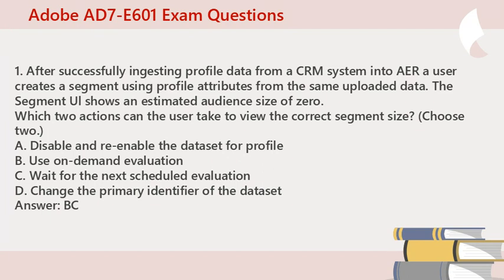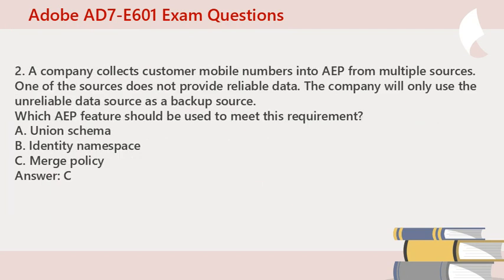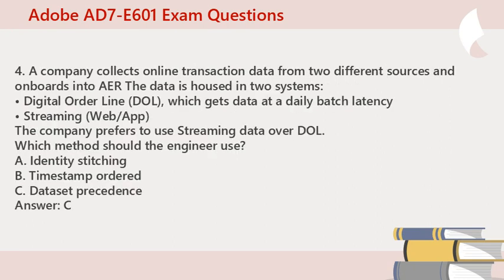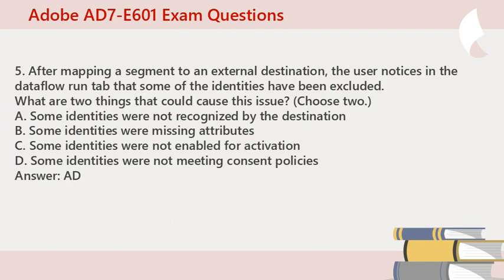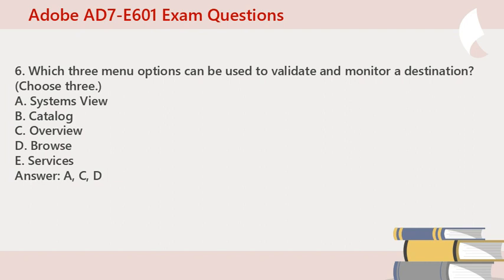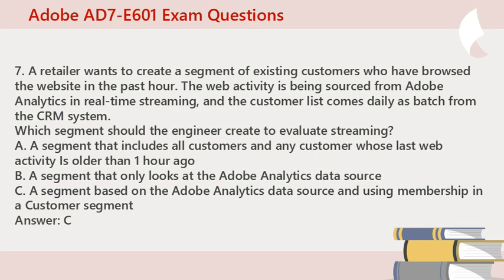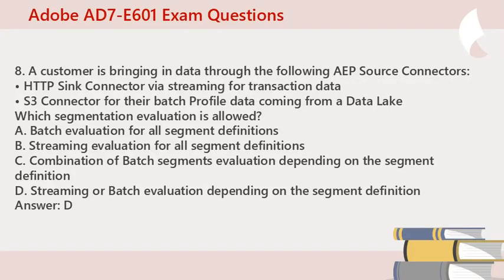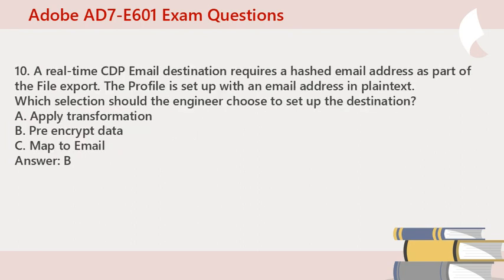AD7-E601 Practice Test Questions - Adobe Real-Time CDP Technical Practitioner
If you want to become a certified Adobe Experience Platform expert in Real-Time Customer Data Platform (RTCDP), you will need to pass two distinct exams: AD0-E600 Adobe Experience Platform Technical Foundations and AD7-E601 Adobe Real-Time CDP Technical Practitioner exams. PassQuestion has recently released a new set of AD7-E601 practice test questions which cover all the exam topics and are designed to help you gain a better understanding of the exam content and format. By practicing with these AD7-E601 practice test questions, you can improve your chances of passing the AD7-E601 Adobe Real-Time CDP Technical Practitioner exam with ease.